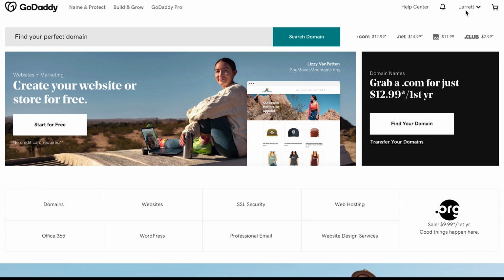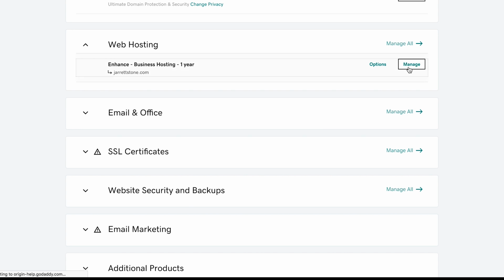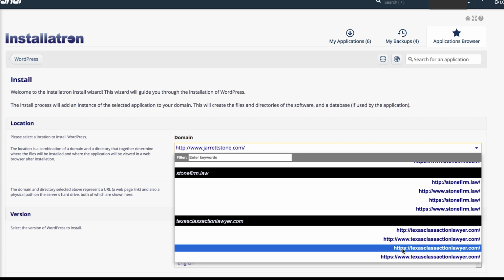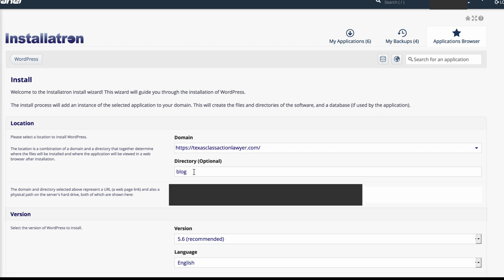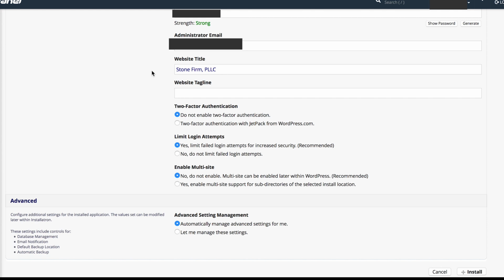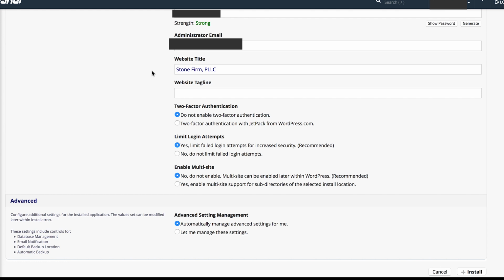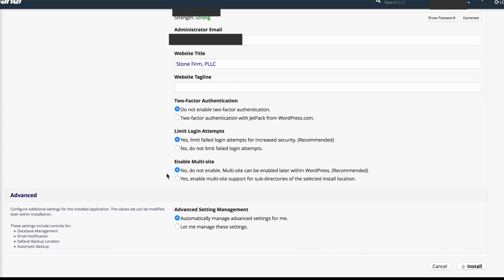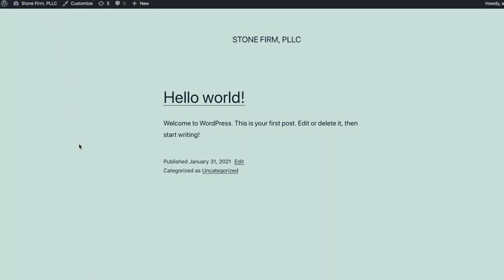Setting Up WordPress with GoDaddy | Lesson #2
Since our law firm's website will be a WordPress website, we'll need to install WordPress with our hosting provider, GoDaddy.

This is an online course that will take you step-by-step through all of the stages of trial and will arm you with the tools needed to thrive under the pressure! _____________________________________________________________________

⭐⭐ The Objection Cheat Sheet has over 3,000 downloads! ⭐⭐

If you have any questions, then please don't hesitate to ask!